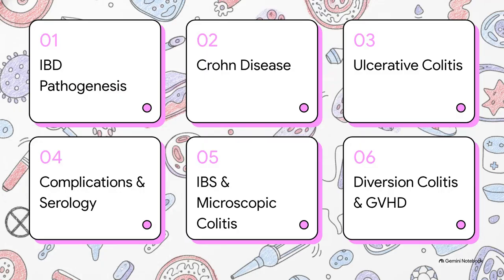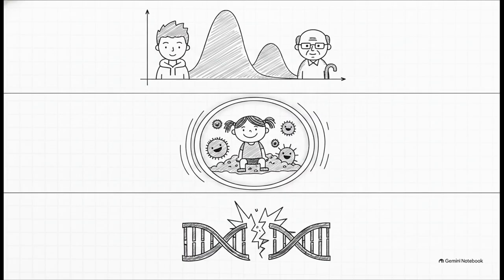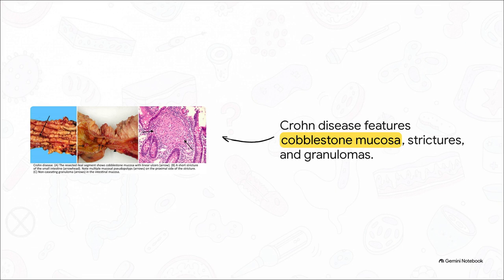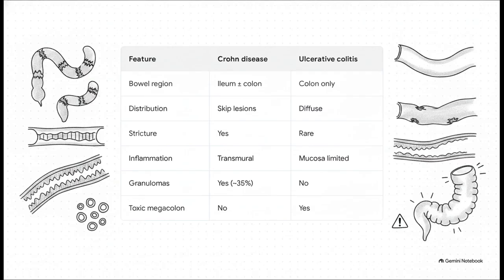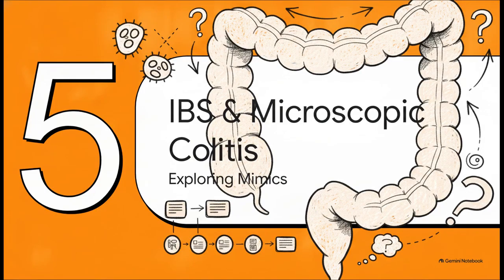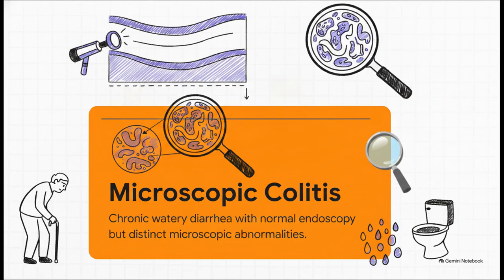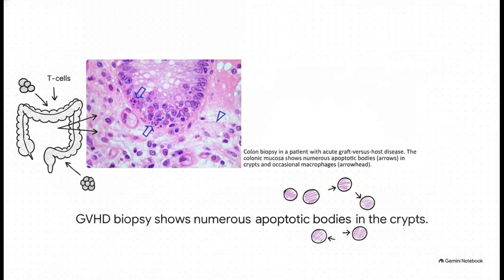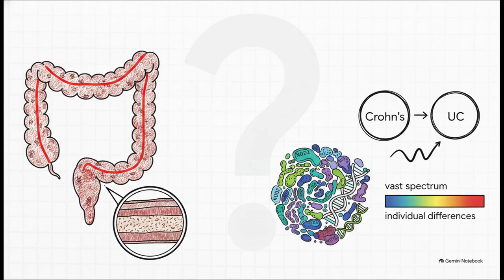SDL 26, Inflammatory Bowel Disease